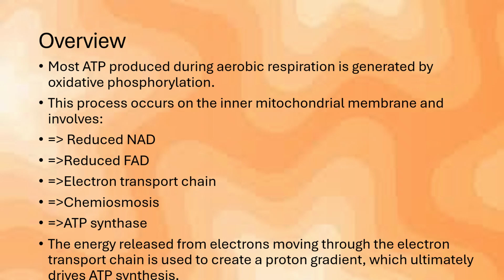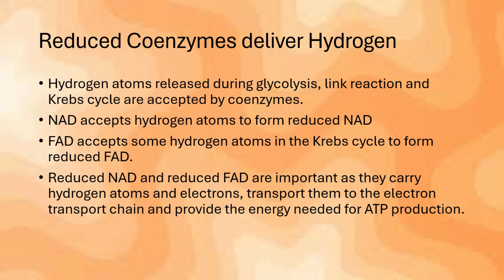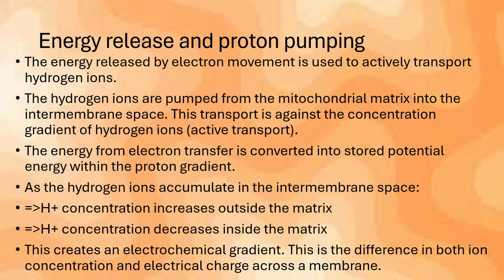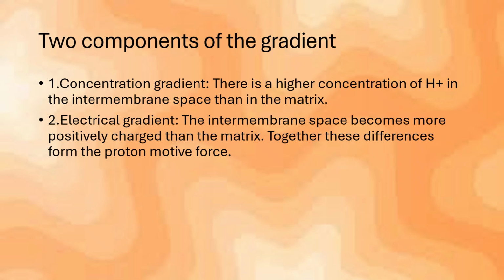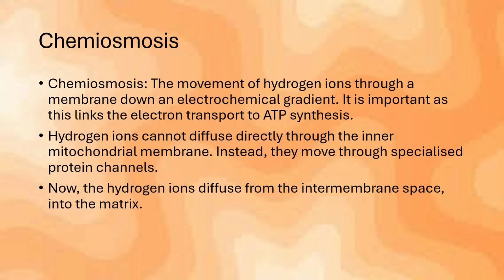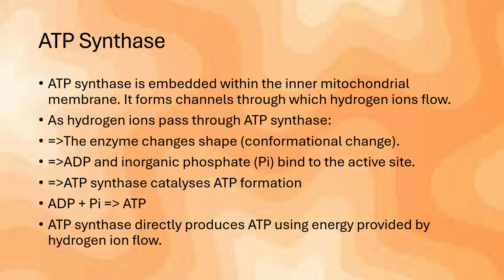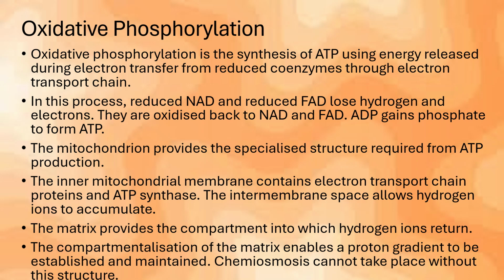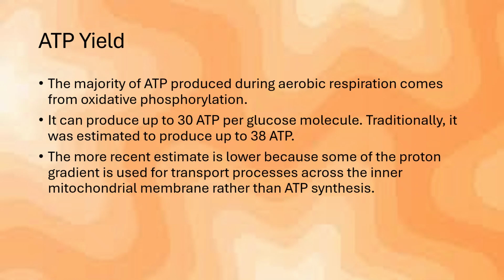A Level Biology Edexcel A SNAB Topic 7: Electron Transport Chain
A level biology Topic 7: Electron Transport Chain